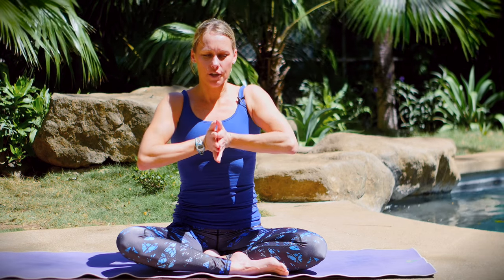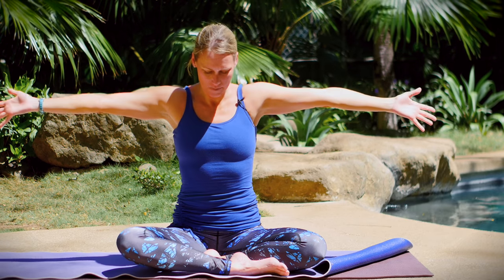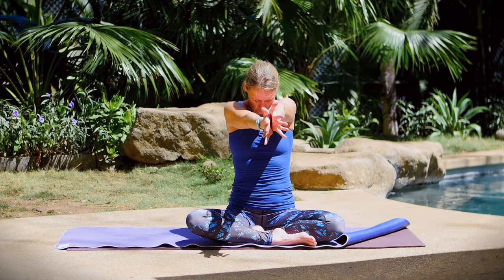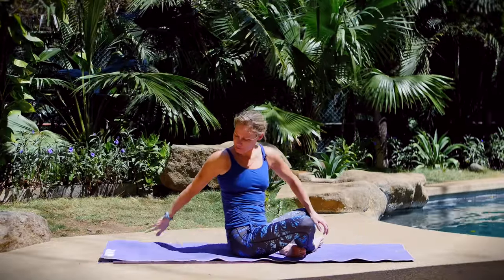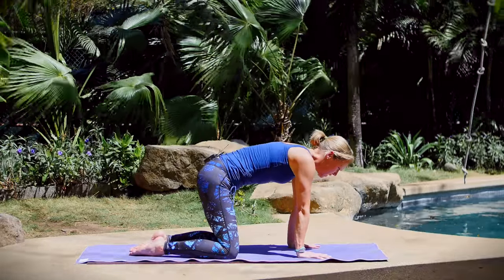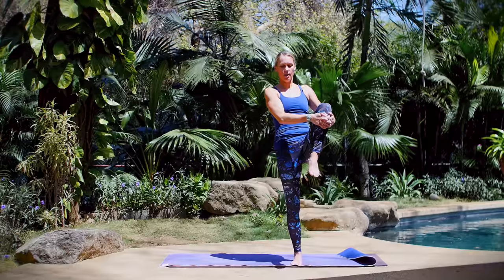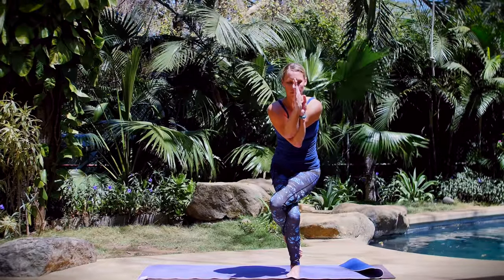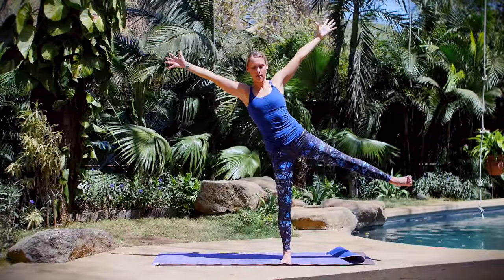Yoga for Rock Climbers Yoga Class - Five Parks Yoga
Like all of the “sports related” yoga classes on my channel, this “Yoga for Rock Climbers” class is for anyone! Rock climbers will enjoy this class because it focuses on your hands & feet, hips, balance and core strength.

😍 Want to help support Five Parks Yoga to create even more classes? Your small contribution makes a HUGE difference to us and matters a ton.

👕 Have you seen our newest merch? Yoga mats, tanks, t-shirts and so much more! New designs are released all the time, so be sure to check it all out!

✈ 🏝 Want to join Erin and her team on a Yoga Retreat in Costa Rica?? We host multiple retreats per year and we'd love to have you join us!

📅 How about 30 days of yoga? Join one of our Free 30 Day Yoga Challenges and we'll send you a new class every day for a month!

🌴 Did you know you can rent Casa Colorado where we film all of our classes for the perfect tropical family vacation?